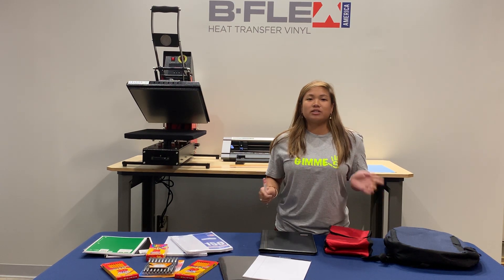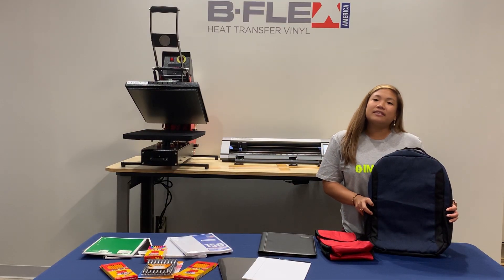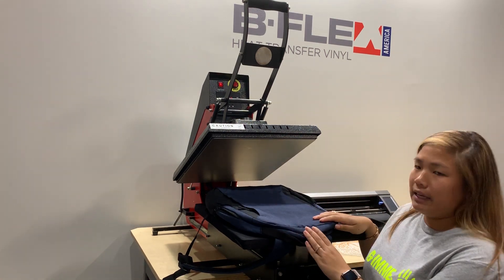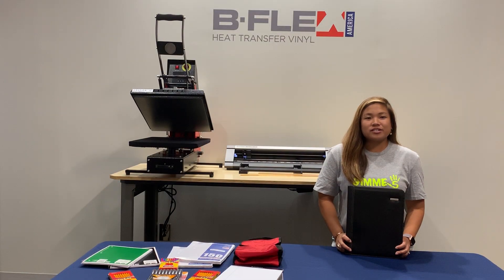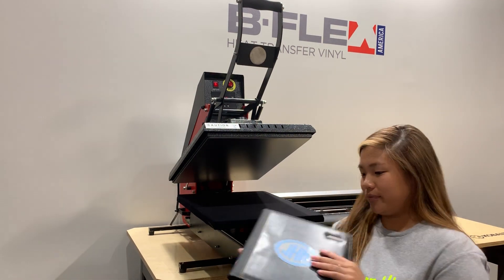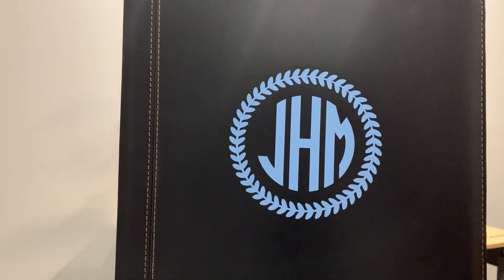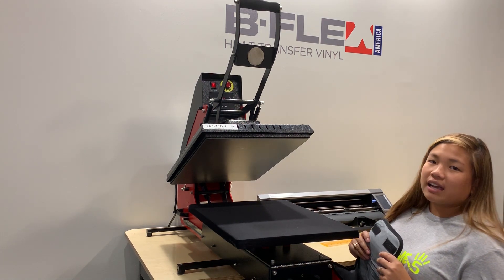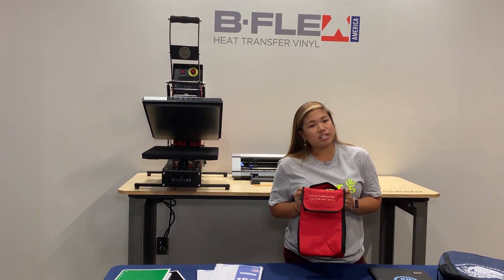Back to School with Gimme5 Heat Transfer Vinyl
In this video we show you a few crafts made with our flagship heat transfer vinyl, the Gimme5 EVO.